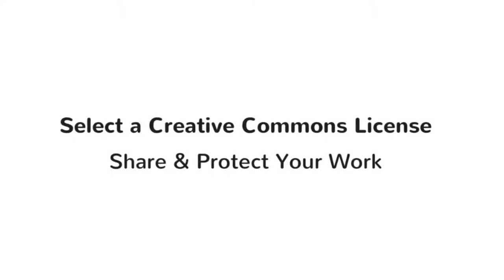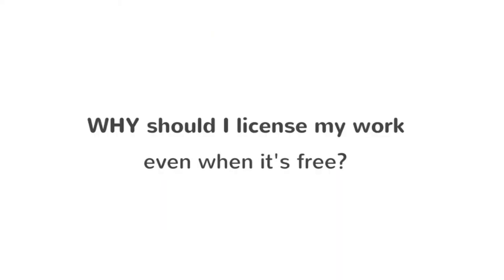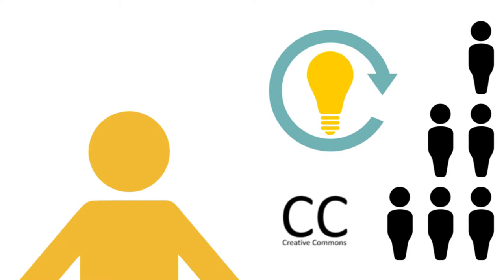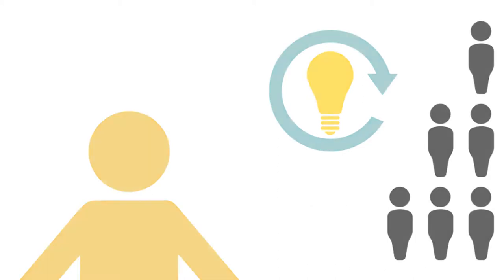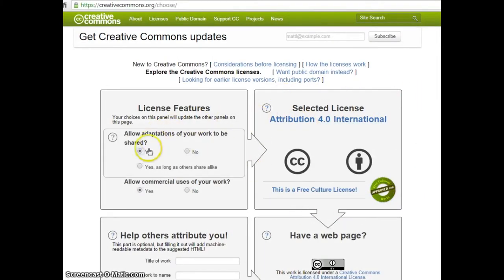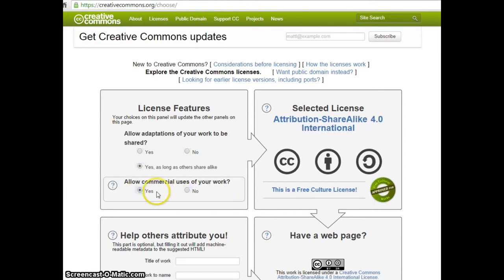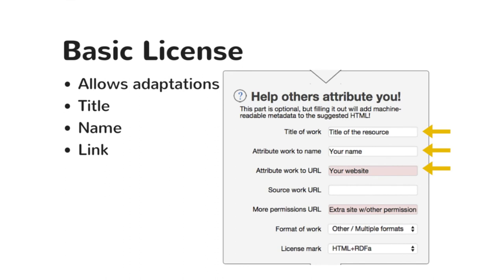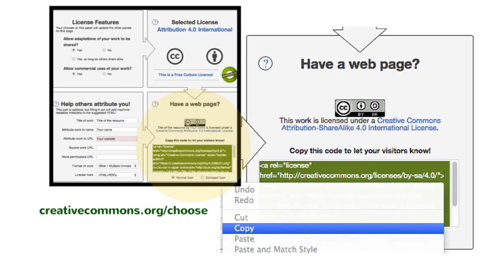Sharing OPEN Resources on Teachers Pay Teachers - 4. Select a Creative Commons License